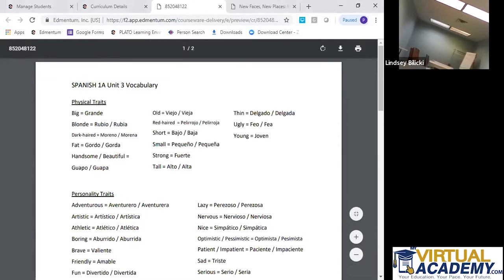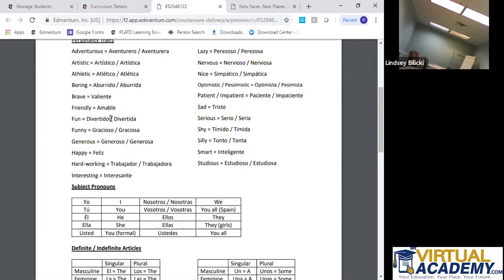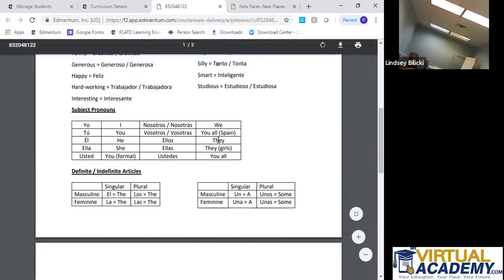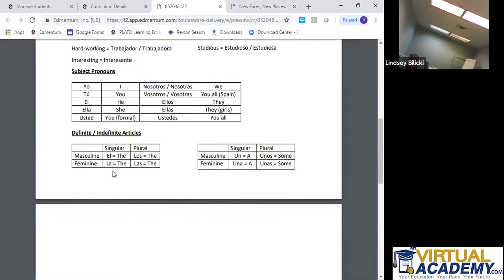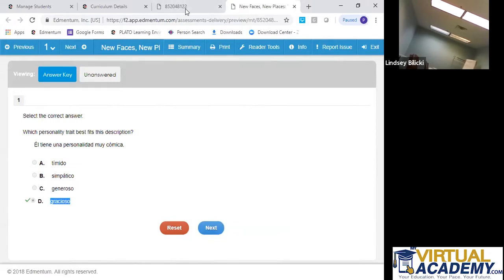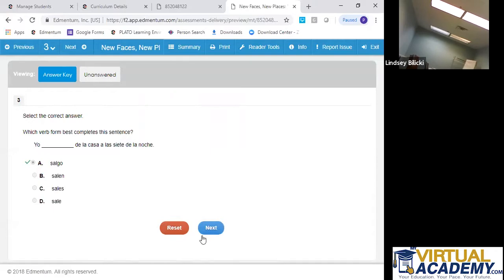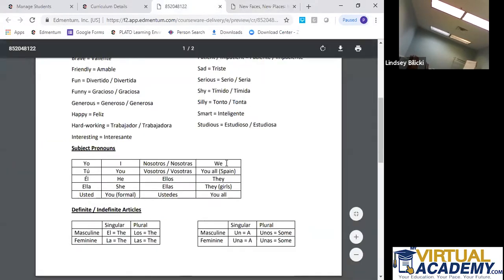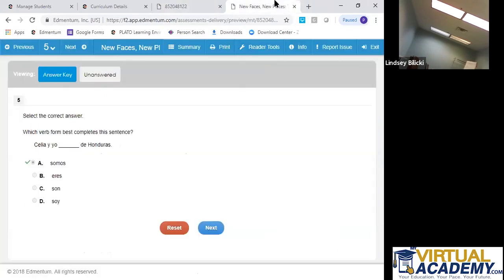Spanish Lesson | MVA Live Lessons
Here's a Little Spanish lesson from our Spanish team at MVA.

Live in Michigan and need a high school diploma?